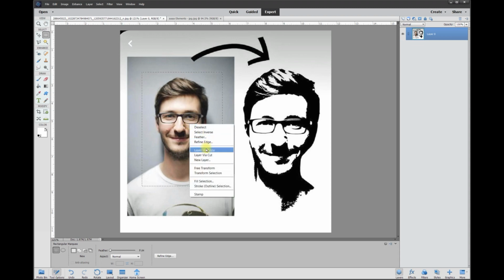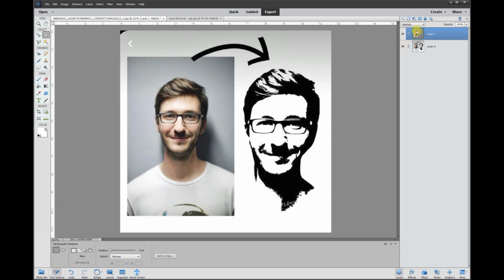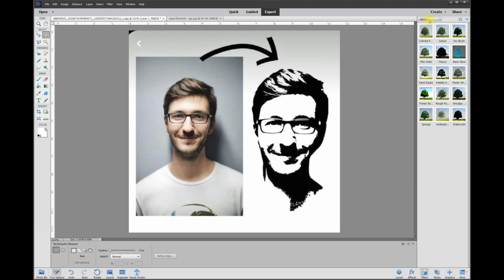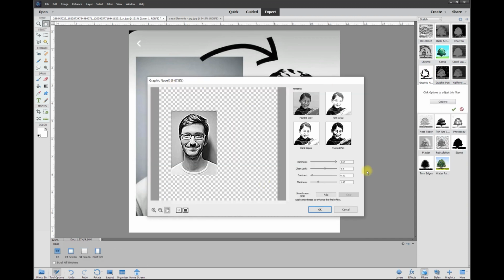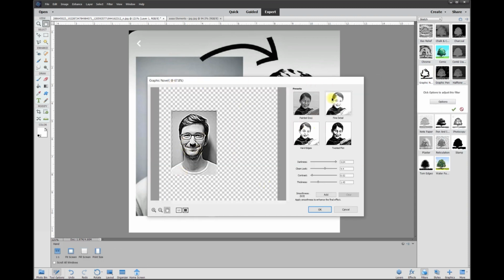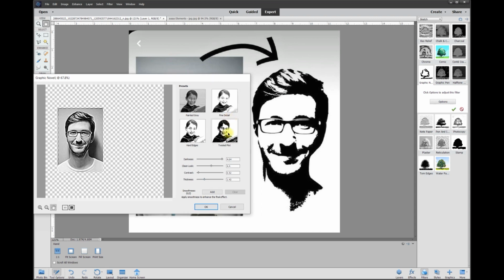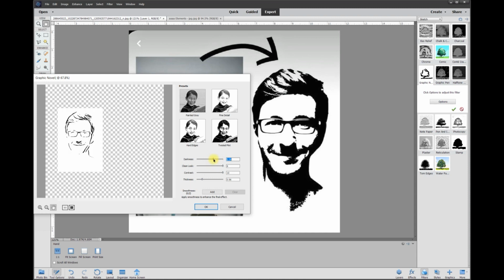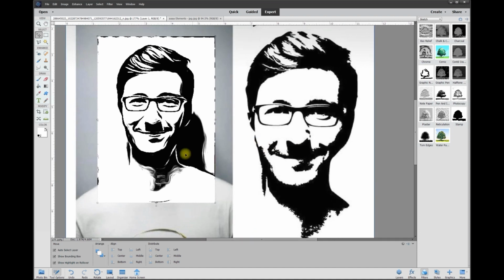Pencil Sketch Stamp Type Filters